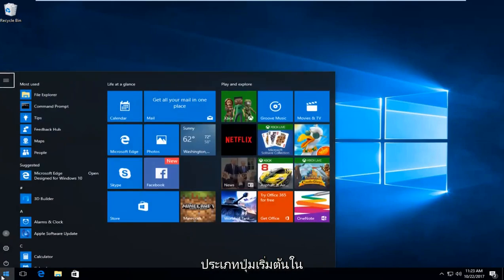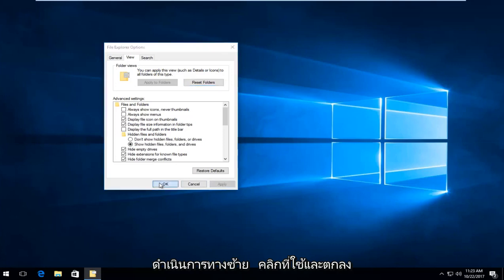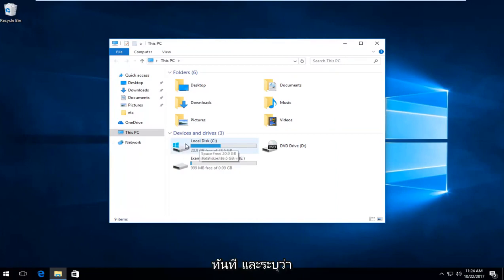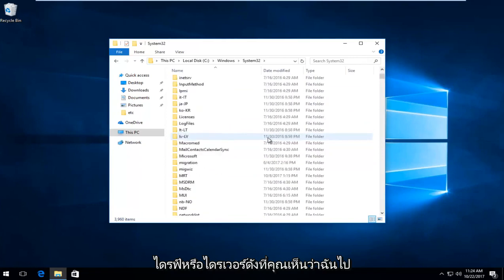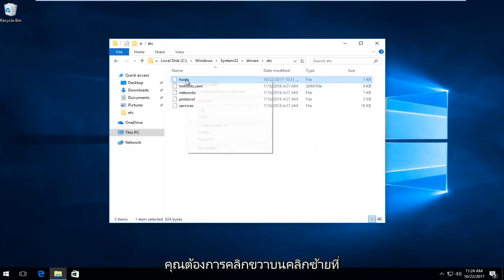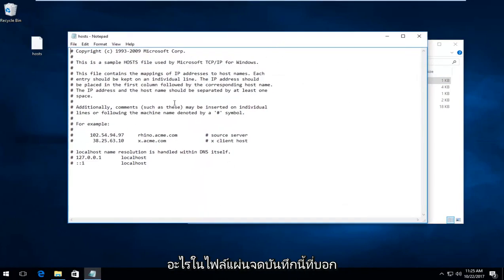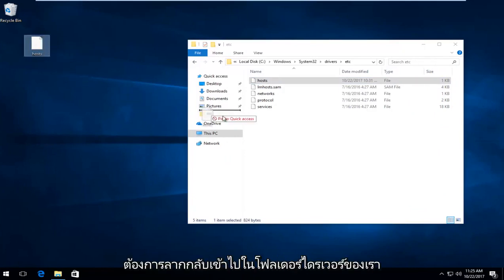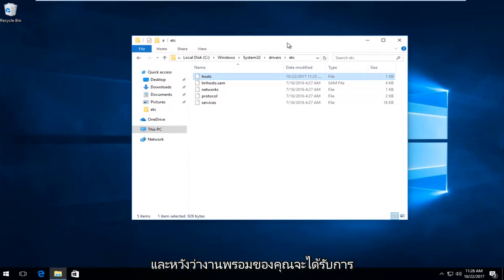แก้ไขข้อผิดพลาด 3194 จาก iTunes ระหว่างการกู้คืน iPhone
วิธีแก้ไขข้อผิดพลาด iTunes 3194 ใน Windows

แก้ไขข้อผิดพลาด iTunes 3194 เมื่อกู้คืน
แก้ไขข้อผิดพลาด iTunes 3194 ขณะกู้คืนหรืออัปเดต iphone/ipad
วิธีแก้ไขข้อผิดพลาด iTunes 3194 เมื่อดาวน์เกรด
วิธีแก้ไขข้อผิดพลาด iTunes 3194 ระหว่างการกู้คืน

หากคุณพบข้อผิดพลาด 3194 ภายใน iTunes เมื่อคุณพยายามกู้คืน iPhone, iPad หรือ iPod touch คุณสามารถแก้ไขได้โดยบล็อกบริการลงชื่อเฟิร์มแวร์ของ Apple ชั่วคราว ดูเหมือนว่าข้อผิดพลาด 3194 มักจะถูกทริกเกอร์เมื่อใช้เฟิร์มแวร์ที่ไม่ได้ลงชื่อหรือหมดอายุ ซึ่งมักเกิดขึ้นในระหว่างการดาวน์เกรดหรืออัปเกรด iOS หรือแม้กระทั่งในระหว่างการคืนค่าบางรายการ

หากคุณพบข้อผิดพลาดบนอุปกรณ์ iOS ของคุณ ต่อไปนี้คือวิธีแก้ไขอย่างรวดเร็วเพื่อให้ iTunes ทำงานได้กับการกู้คืนหรืออัปเดต iOS ตามที่ตั้งใจไว้ สิ่งนี้ใช้ได้กับ iTunes ทุกรุ่นทั้งบน Mac และ Windows PC ต่อไปนี้เป็นวิธีแก้ไขข้อผิดพลาด